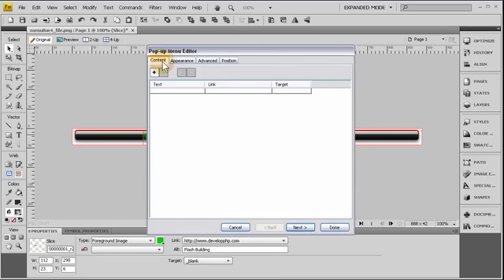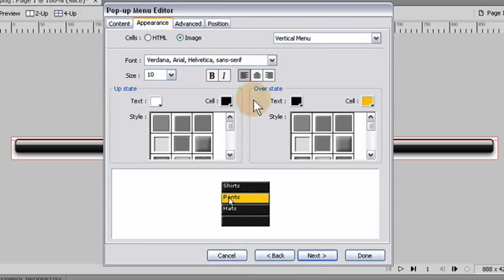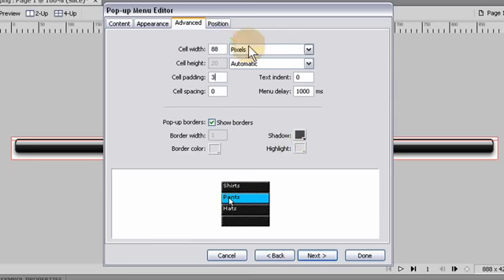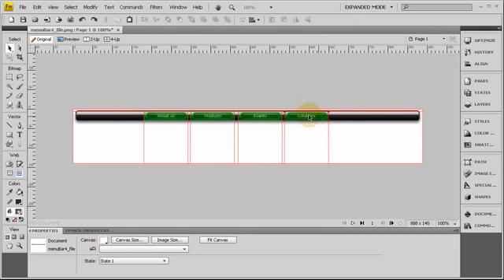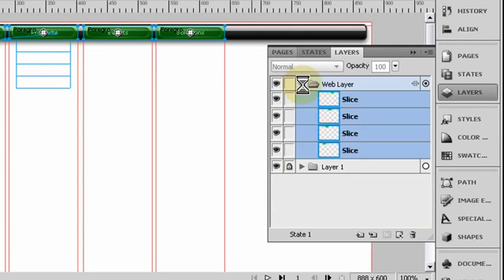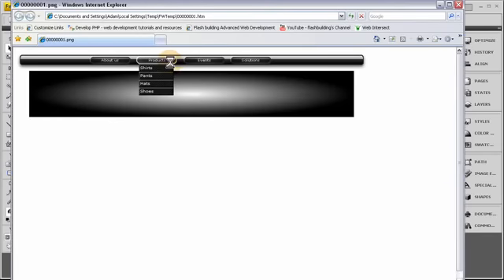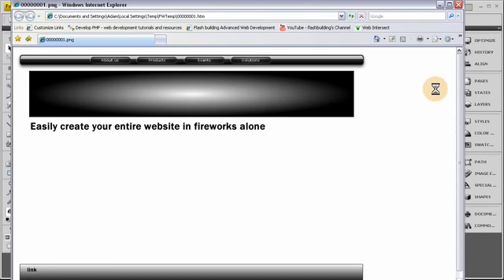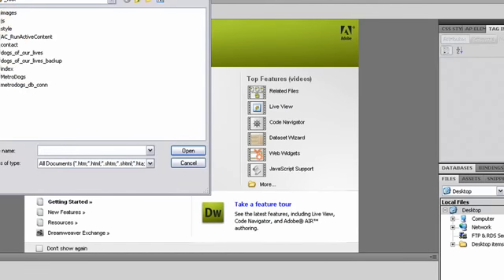Adobe Fireworks Tutorial for Active Web Site Layouts